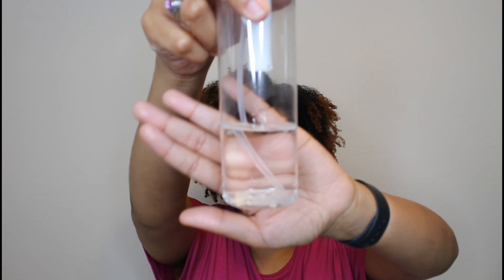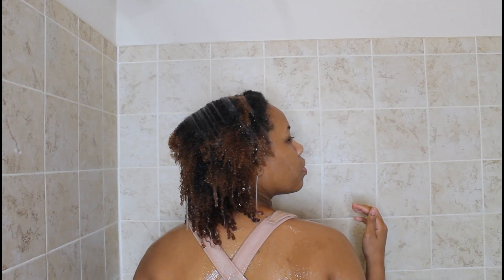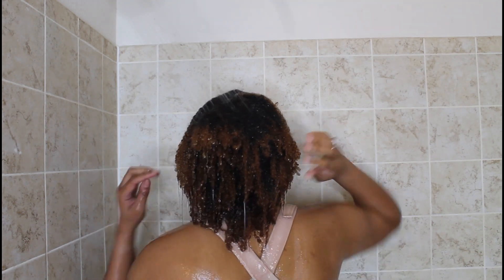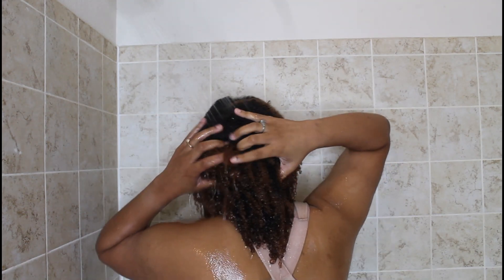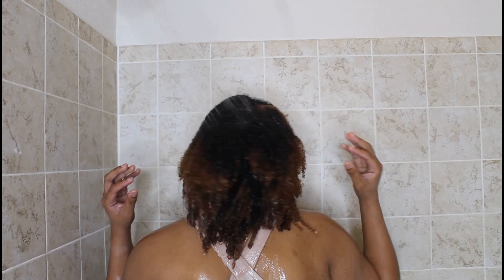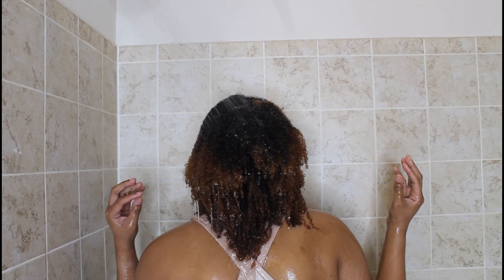What High Porosity Hair Looks Like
Hey Guys!
My friend Tracey recommended I do a video like Youtuber, Tiana Michelle's "What Low Porosity Hair LOOKS Like." So, I took a stab at it, but for High Porosity hair of course! I hope it's helpful